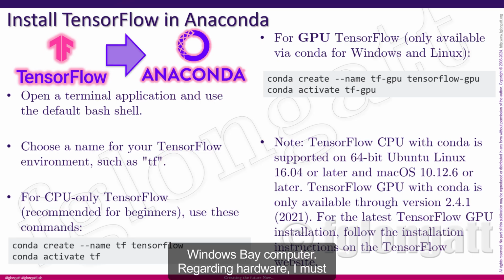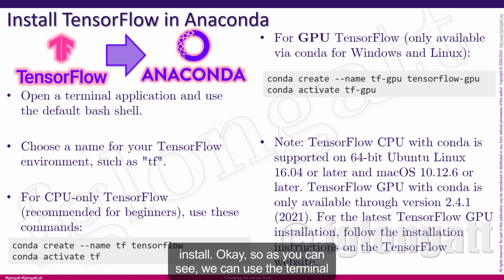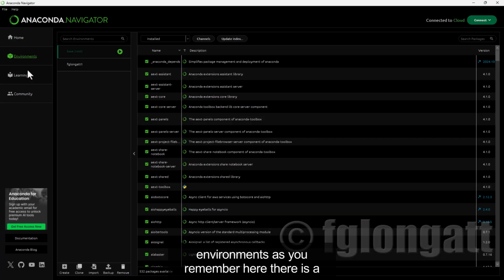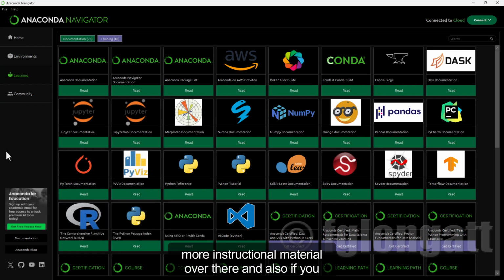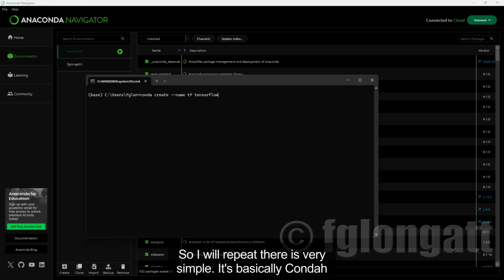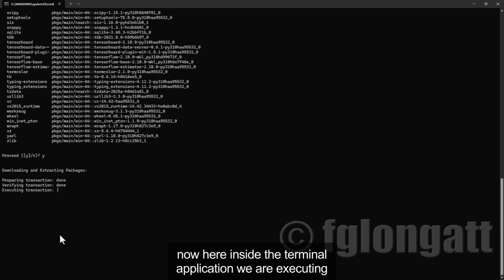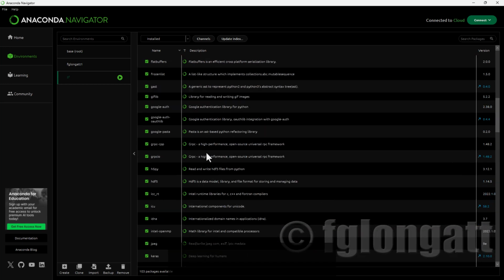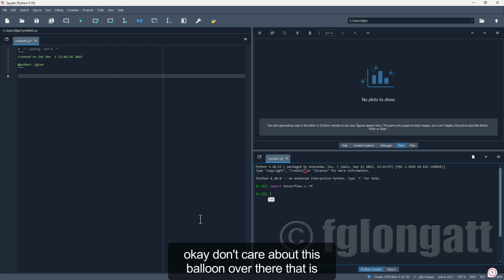Installing TensorFlow in Anaconda Distribution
Welcome Back, Tech Wizards!

Are you ready to dive into the fascinating world of deep learning?

In today's video, we'll guide you through the process of installing TensorFlow, one of the most powerful and popular machine learning libraries, using the Anaconda Distribution.

We'll start by setting up a dedicated Conda environment to keep your projects organized and isolated. Then, we'll take you step-by-step through the installation process, ensuring you get the latest stable version of TensorFlow, optimized for both CPU and GPU performance.

Here's what you'll learn:

Creating a Conda Environment: Learn how to create and activate a new Conda environment specifically for your TensorFlow projects.

Installing TensorFlow: Follow along as we install TensorFlow using the conda install command, ensuring all dependencies are correctly configured.

Verifying the Installation: We'll show you how to verify your TensorFlow installation by running a simple Python script to test if everything is working perfectly.

By the end of this video, you'll be equipped to harness the full power of TensorFlow for your machine learning and deep learning projects. So grab your favorite snack, fire up your terminal, and let's embark on this exciting journey together!